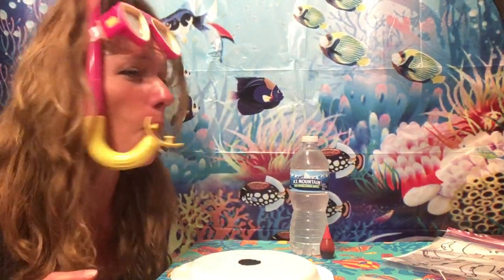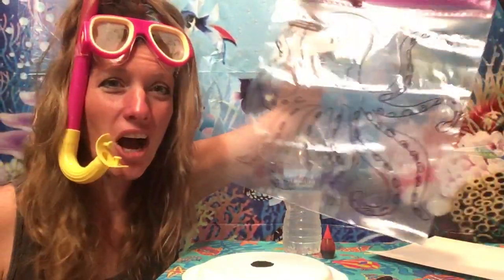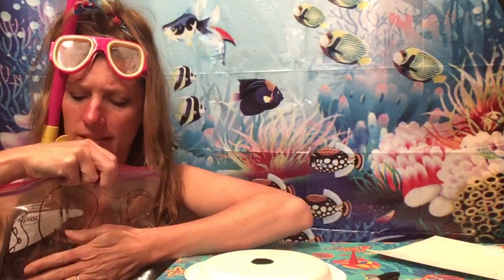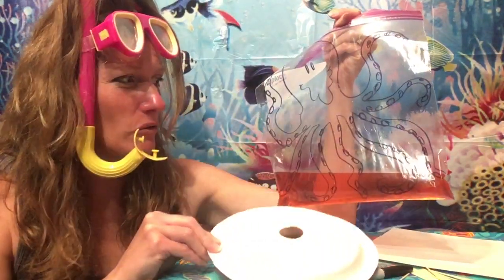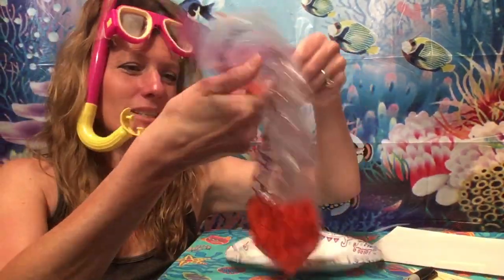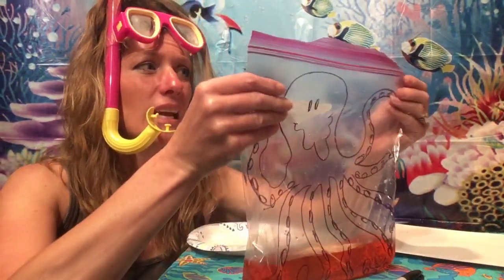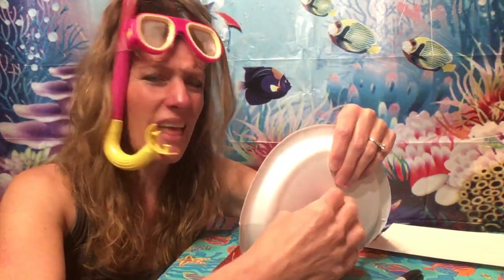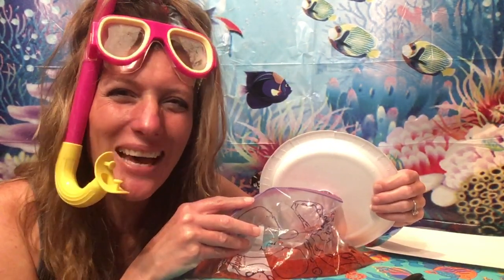🐙 Octopus Science Experiment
Learning how having no bones helps octopus squeeze into tight spaces!